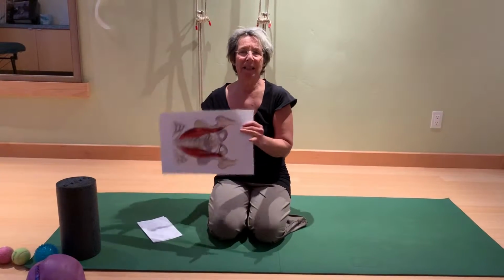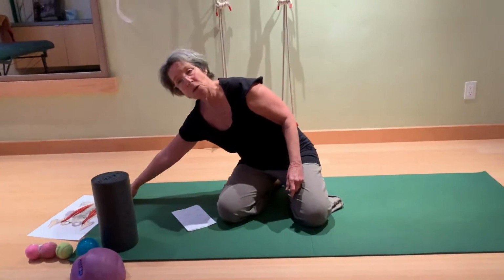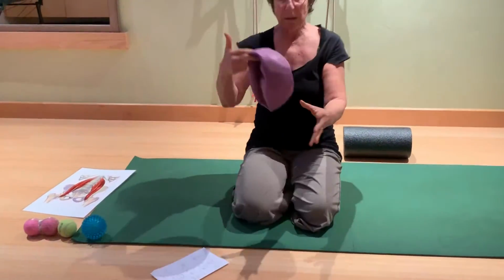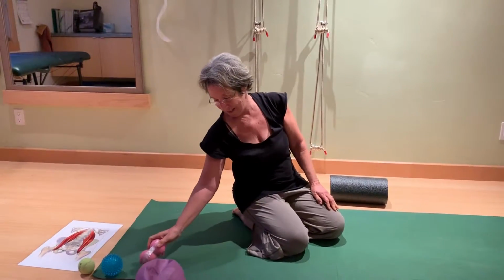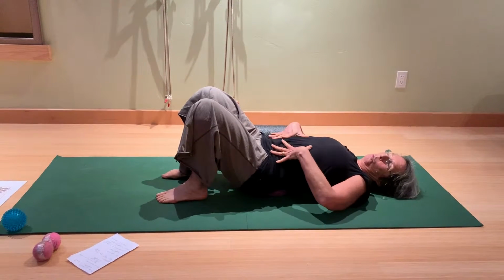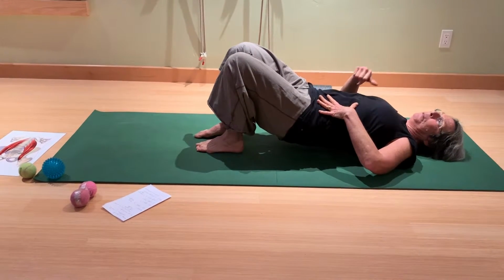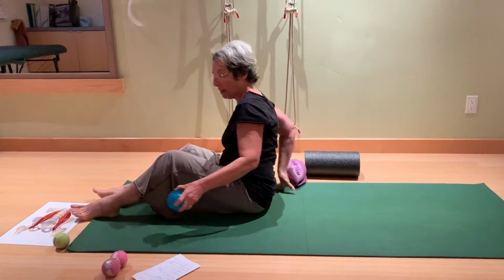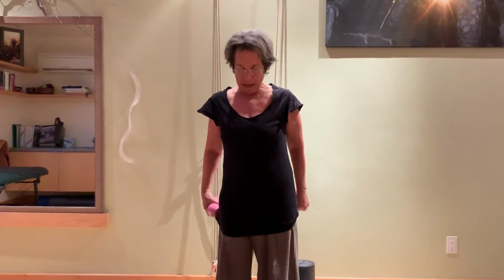Toning Techniques from POWER 3-3-19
In between dancing and dialogue, these are the ways we played together Sunday afternoon.  Take on whatever most intrigues and is pleasurable.  Do not create deeper sensation than a "good hurt". We delve into and transform these bodies patiently, bit by bit. These are general techniques that address many of the body challenges we all share. Want more info on individual treatment sessions, creating self care for your specific needs? 💗bella